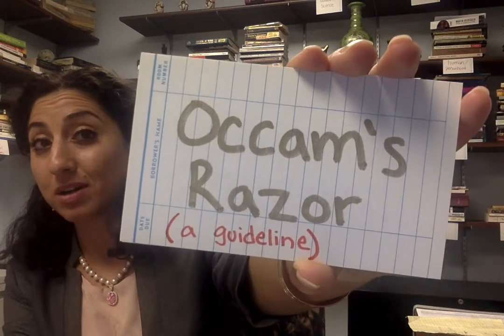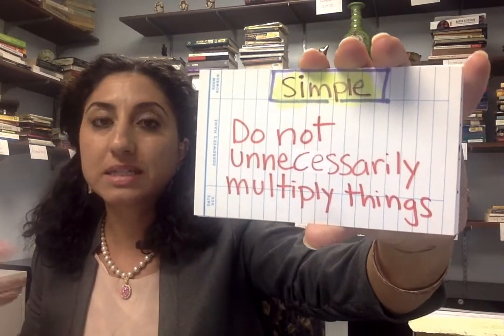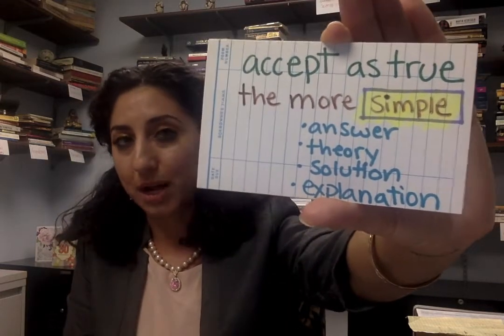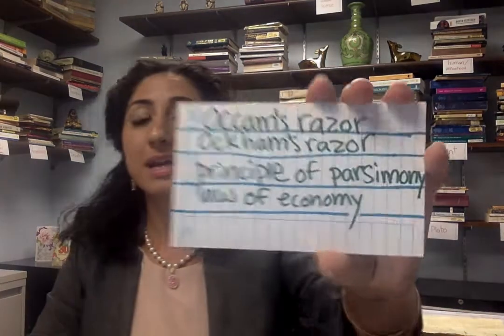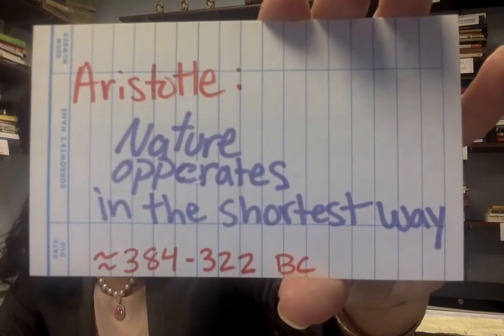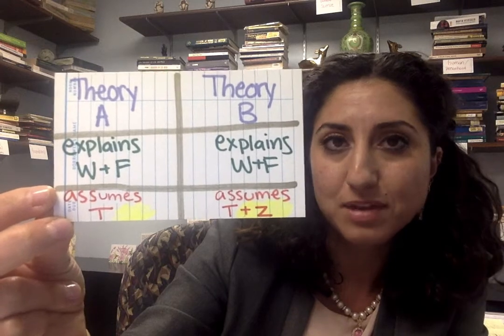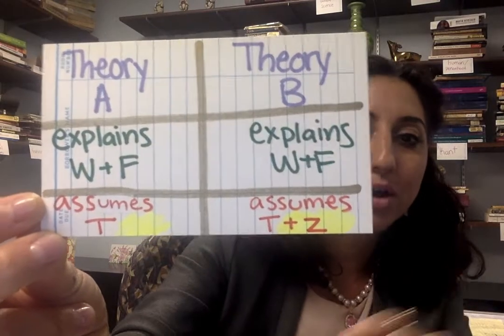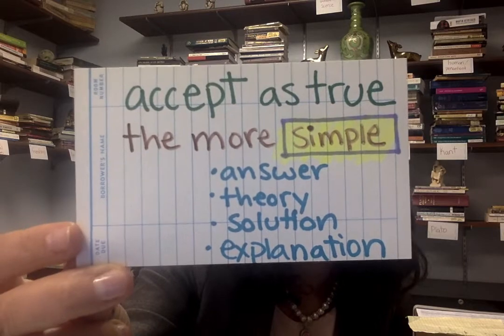Dr. Sahar Joakim, What is Ockham's Razor?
Here, Sahar Joakim briefly describes Ockham's Razor.